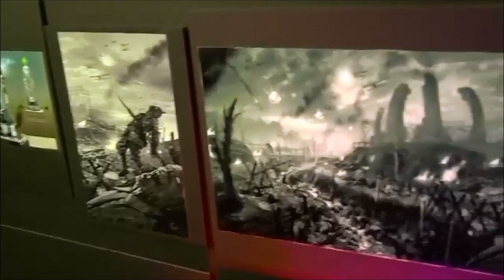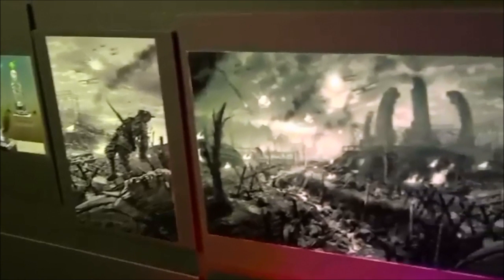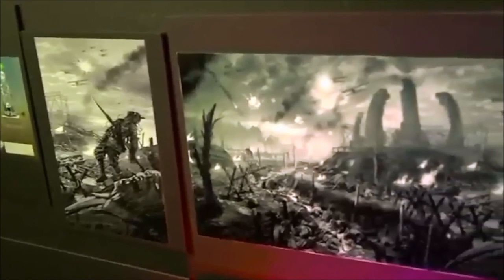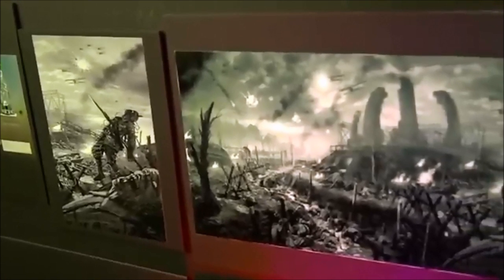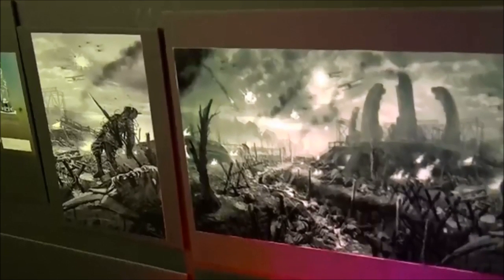"ORIGINS" New Perk Machine! Lightning Perk! PHD Flopper or Scream Soda? BO2 Zombies DLC Map Pack 4